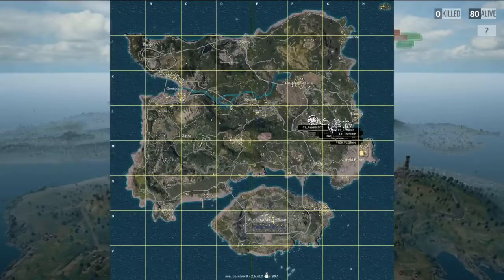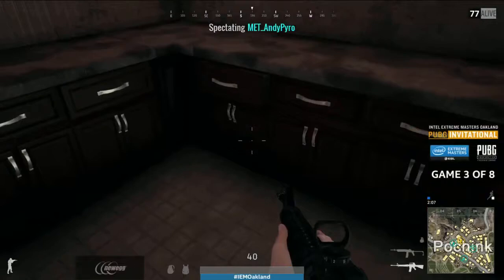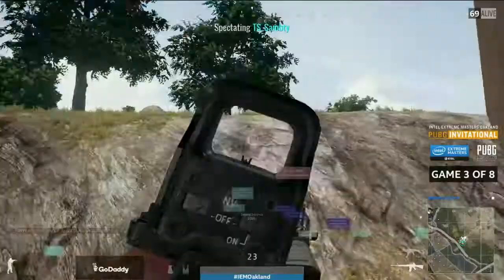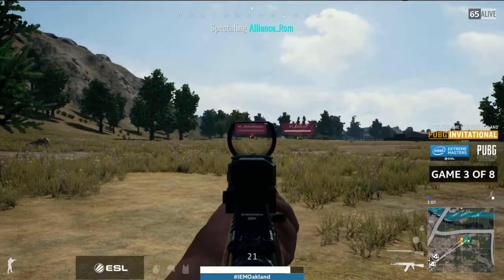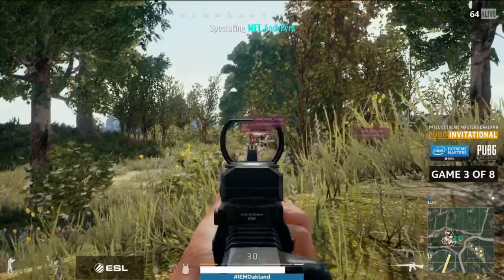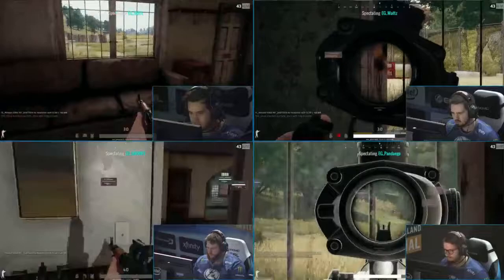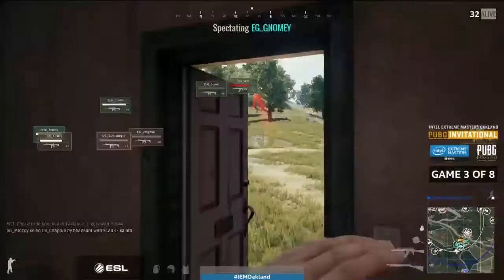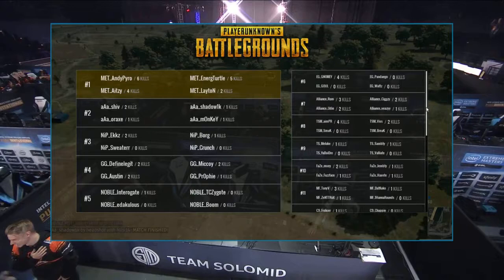PUBG Invitational | IEM Oakland | GAME 3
Teams:
TSM
Team Liquid
Noble
Luminosity
Alliance
Cloud9
GCE
NiP
Penta Sports
EG
TEMPO STORM
METHOD GAMING
Ghost Gaming (NA)
Ronin Esports (NA)
Miami Flamingos (NA)
Corn Shuckers (NA)
AVANGAR (EU)
WhiteKids (EU)
AAA Gaming (EU)
Team PogChamp/Digital Chaos (EU)